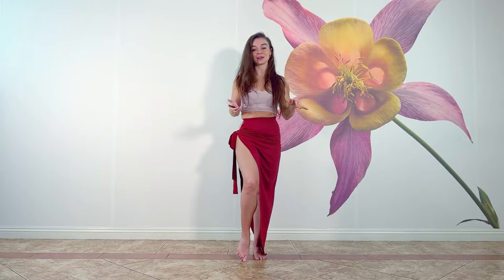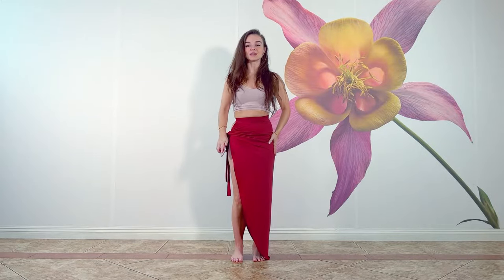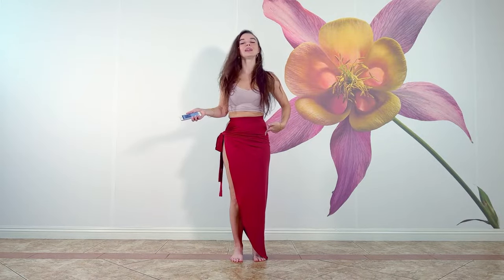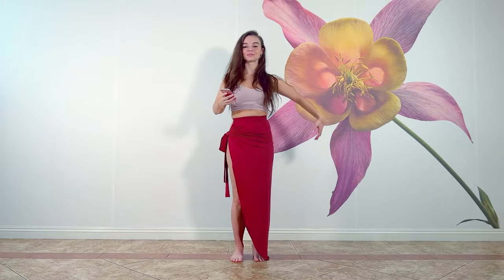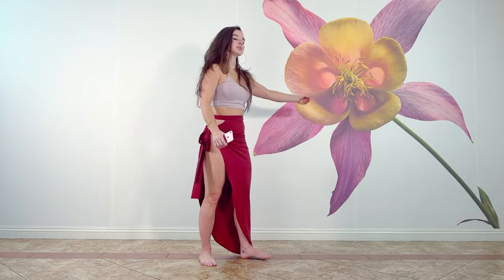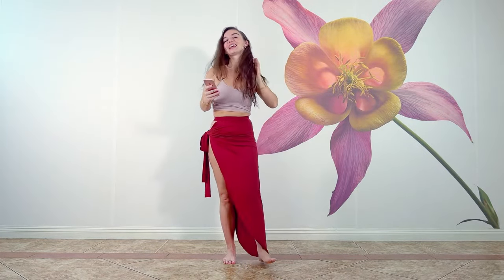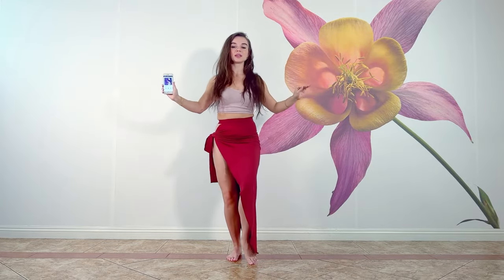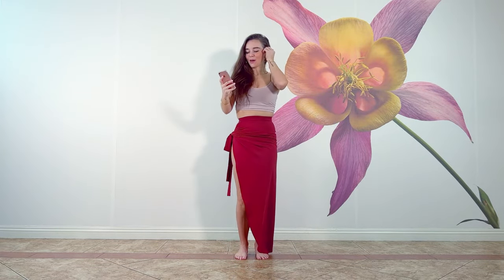Belly Dance Choreography Tutorial Class Drum Solo Tabla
Hi! Here is a fun little class on belly dance drum solo choreography I created.
Here is the tabla track

Please remember to warm up and check out the intro to belly dance playlist where I go over the basic moves used in this dance.

Namaste
Nikka xoxo

When participating in any yoga, dance program, or other forms of exercise, there is the possibility for physical injury. If you follow my videos, you agree that you do so at your own risk, are voluntarily participating in these activities, assume all risk of injury to yourself, and agree to release and discharge NikkaNadia from any and all claims or causes of action, known or unknown, arising out of participation in NikkaNadia’s online classes.